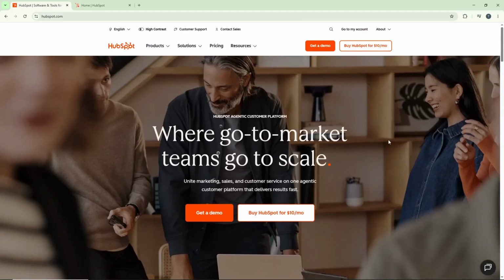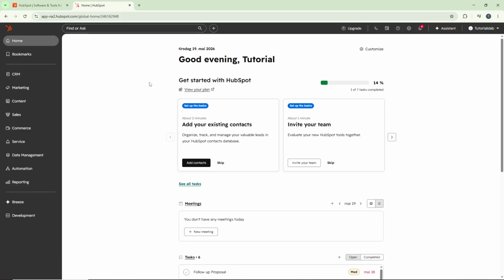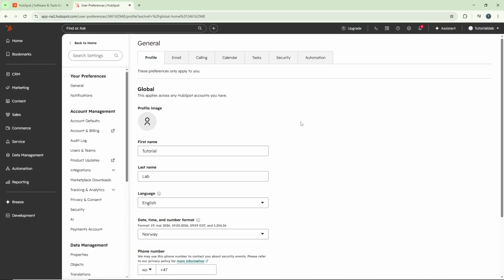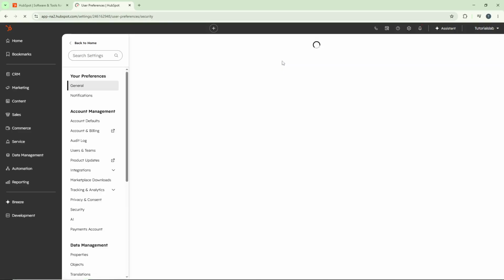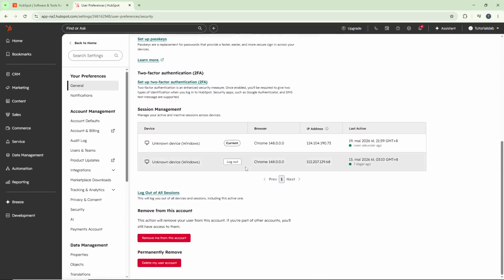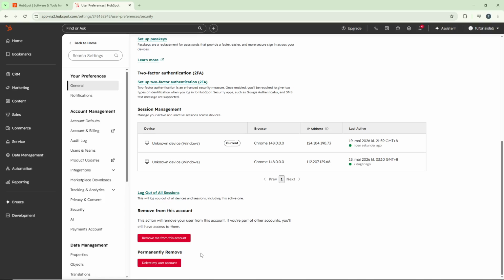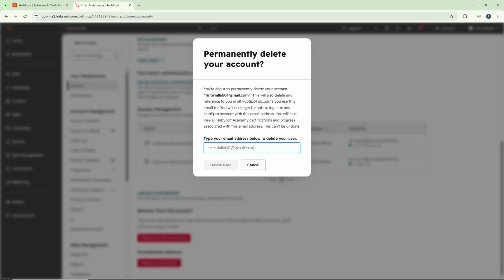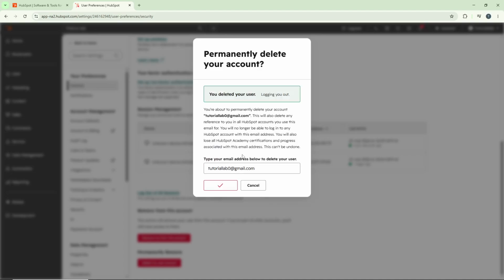How to Delete a HubSpot Account (Tutorial 2026)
By the end of this video, you’ll know how to delete HubSpot account, steps to remove a HubSpot account, tutorial to cancel HubSpot subscription, close HubSpot CRM account guide, permanently delete HubSpot user account, how to erase your HubSpot profile, terminate HubSpot portal access, guide to shut down HubSpot, remove HubSpot free account, cancel HubSpot marketing hub account, how to disable HubSpot account, process to delete HubSpot data